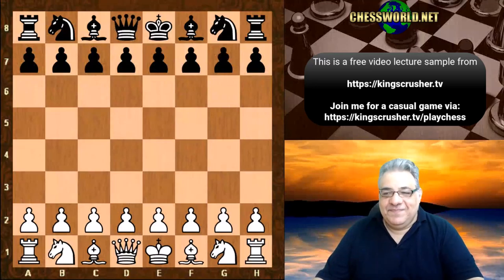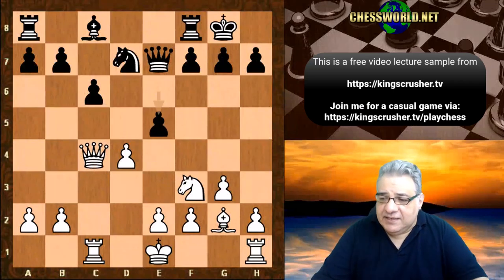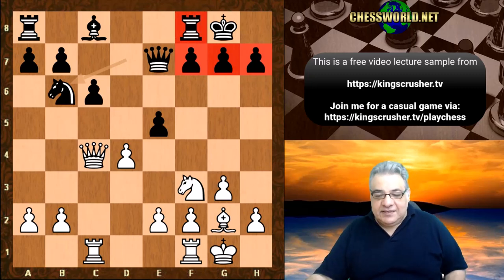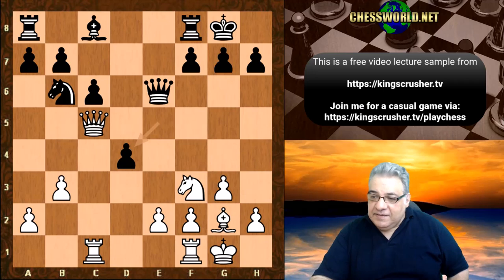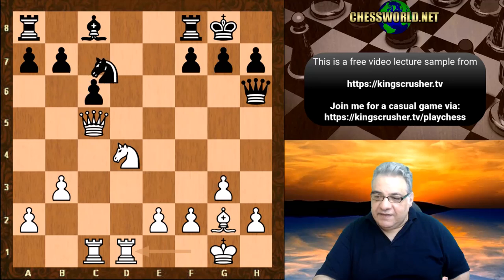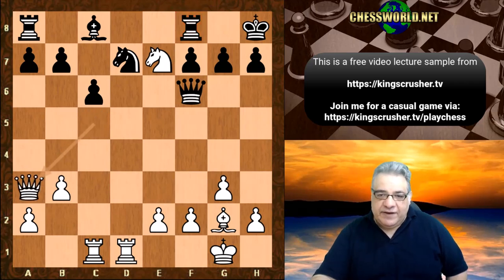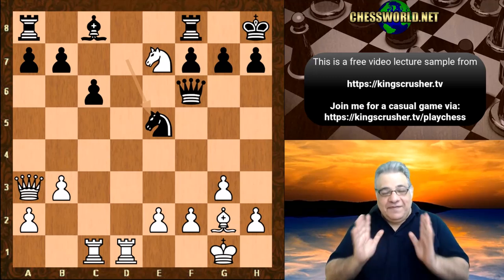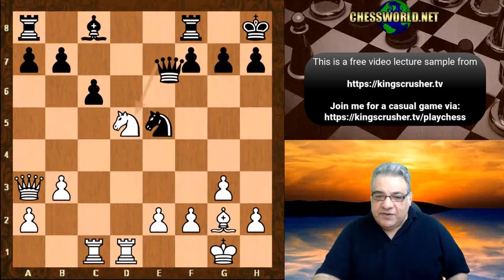UNDERDEVELOPED PIECES! || Tal vs Birjanis - Queen's Gambit Declined: Three Knights